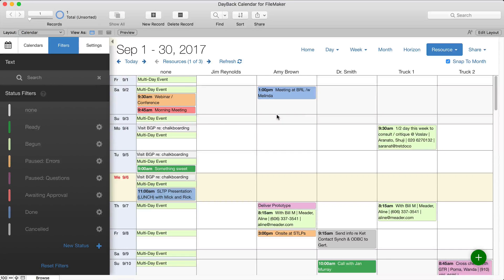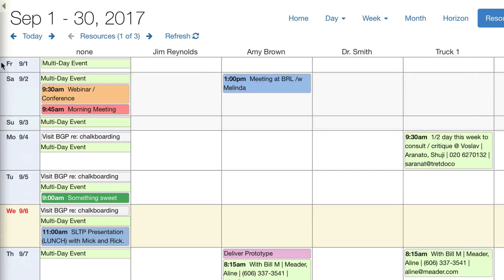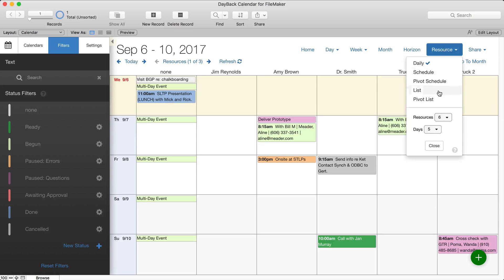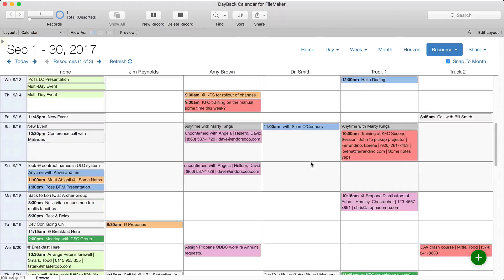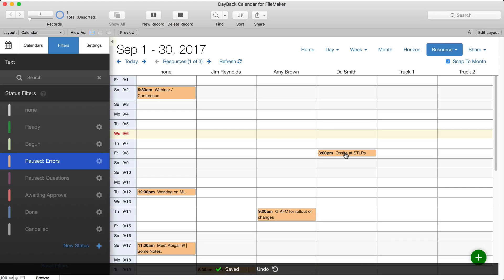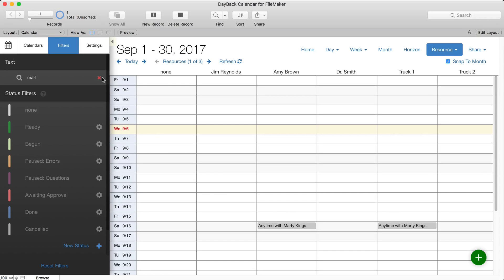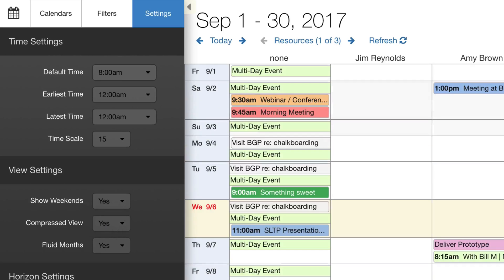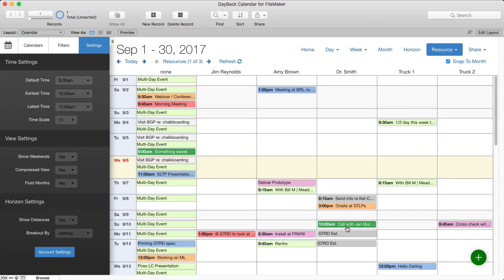New Resource Scheduling View - breaks out the month by person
The latest in-app update to DayBack Calendar adds a new scheduling view to break out the whole month by resource. We hope you find it useful.